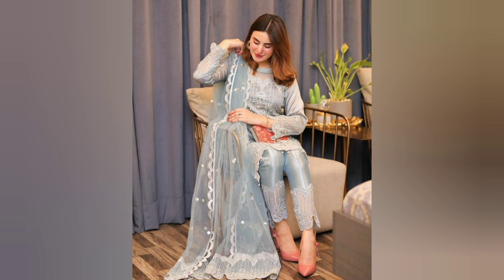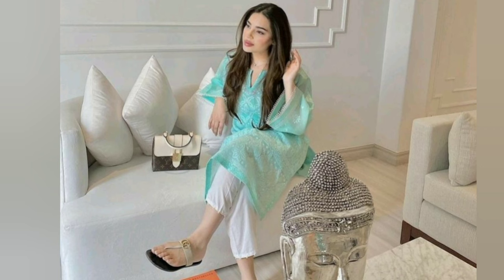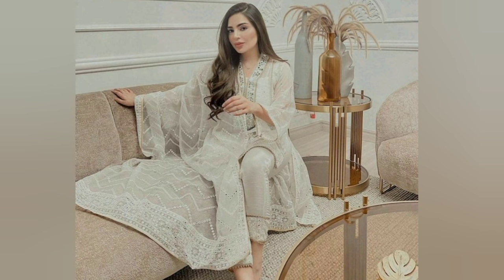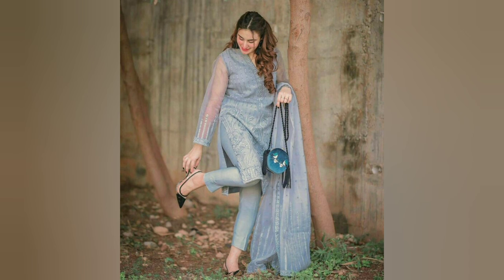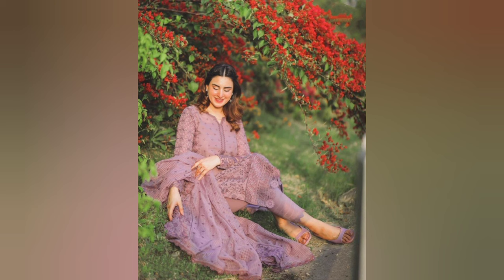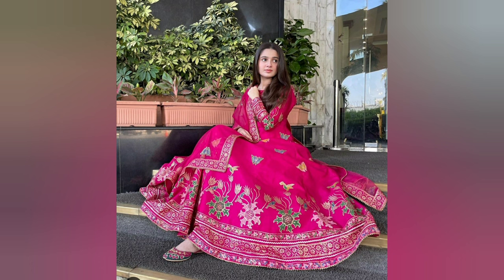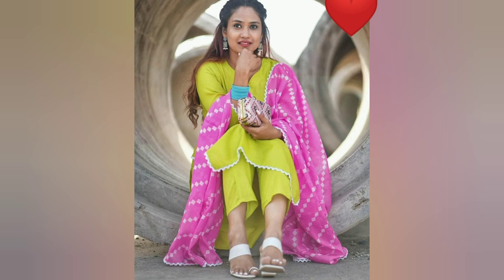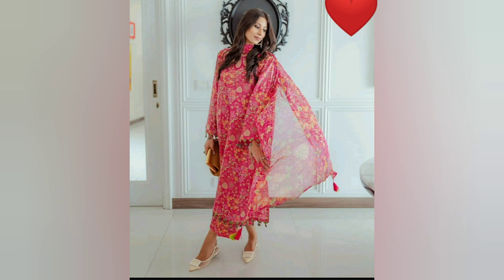CLASSY PICTURE POSES IDEAS FOR GIRLS||BEST POSES IDEAS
Short girl photo struggles
poses idaes
girl poses
 12 Tricks to Posing for Instagram Pictures
How to look taller slimmer, and more confident in photos!
Photography Life Hac
poses ideas
Top 20 Poses for Photography! How to look taller, leaner, and more confident in photos. Easy poses for Instagram self portraits, Weddings, Graduations, or Birthdays!
1. Stop and Stair
2. Lower Angles
3. Arms in the Air
4. Use DIY Props
5. Look Taller
6. Review and Edit
7. Keep Your Hands Busy
8. Walking Shot
9. Warm Up Shots
10. Foodies
11. Slimmer Portraits
12. Be You